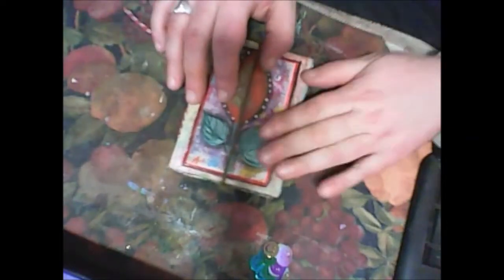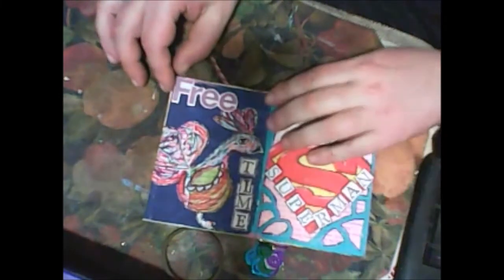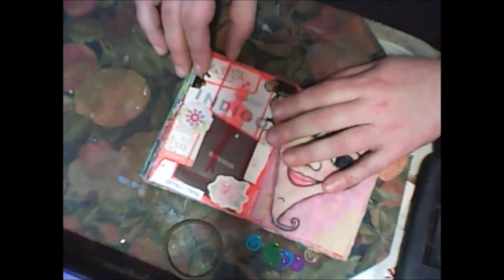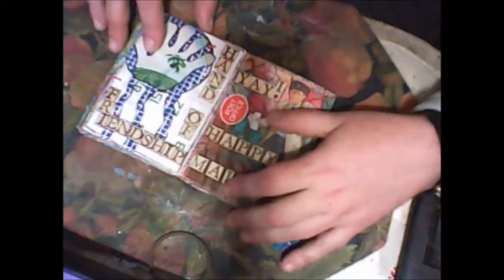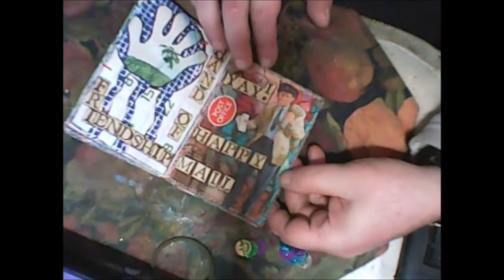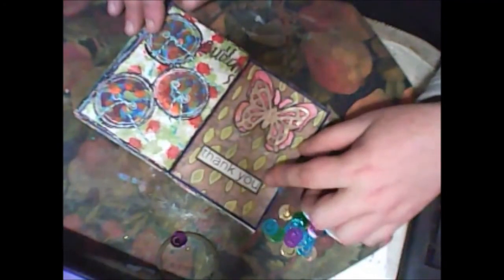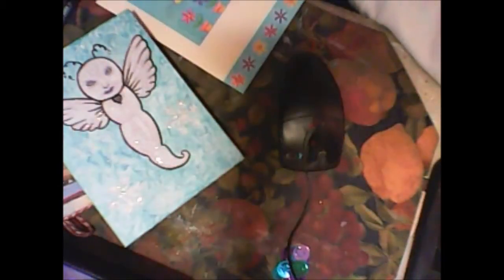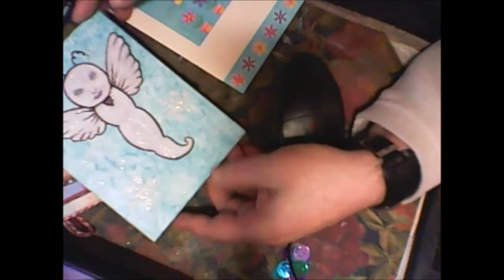Snowfly and art book